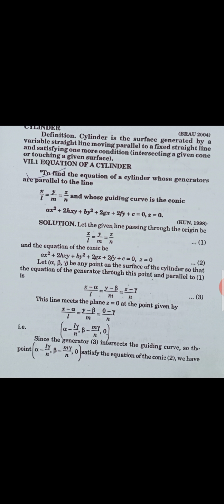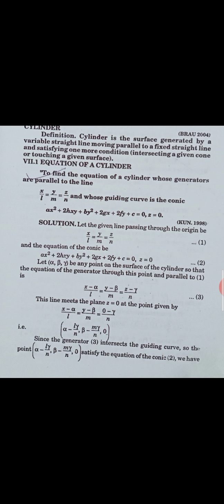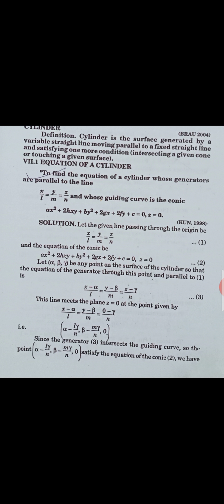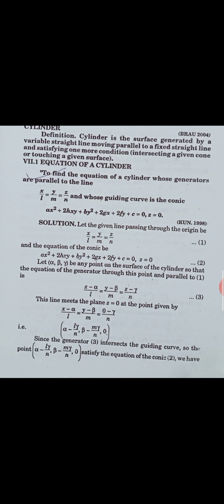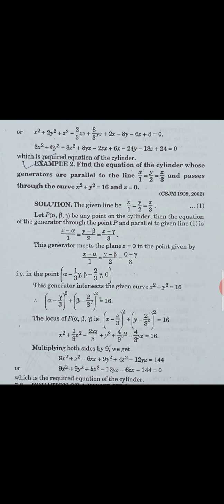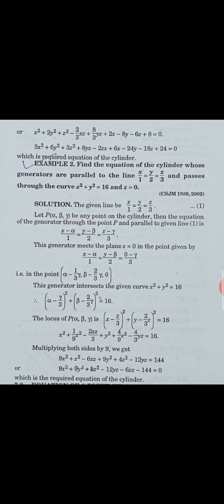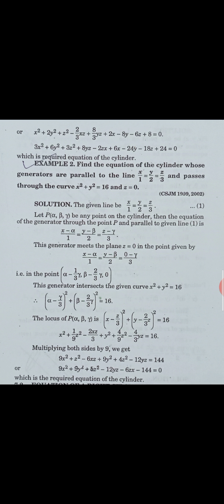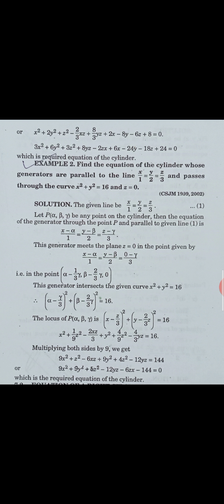3.5 cylinder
jvn Dr Surendra Kumar srivastava